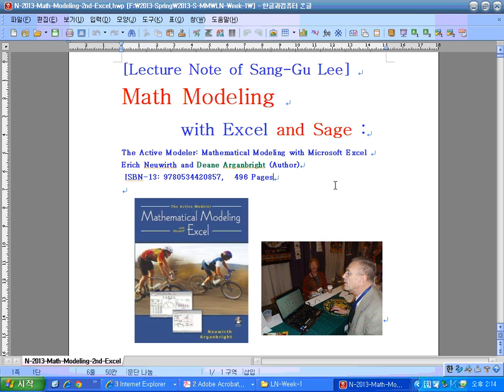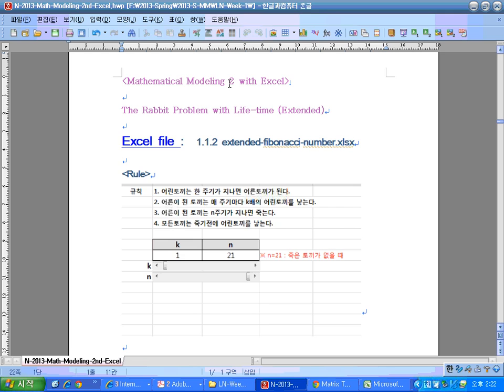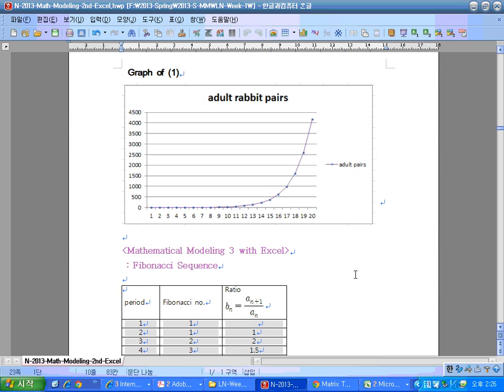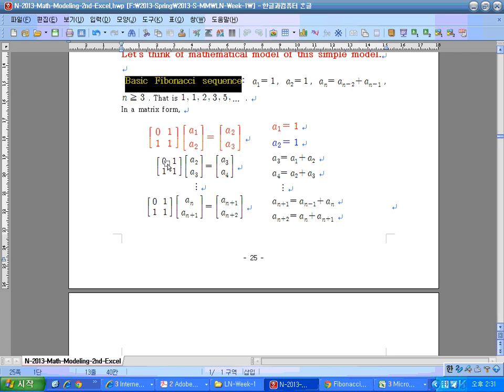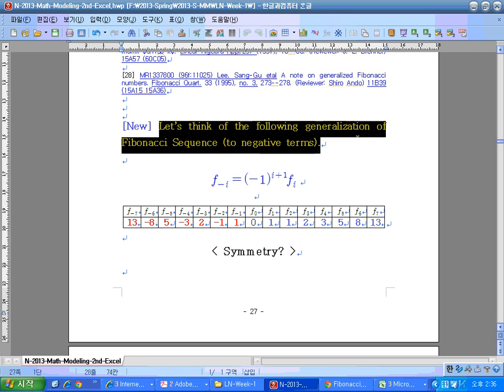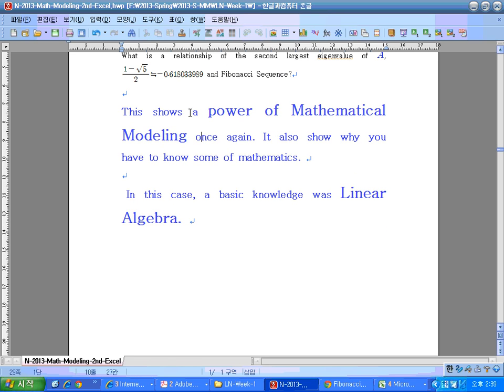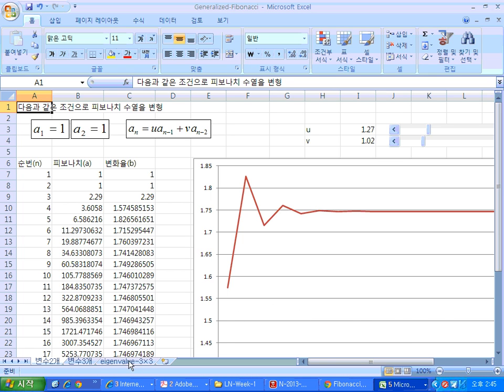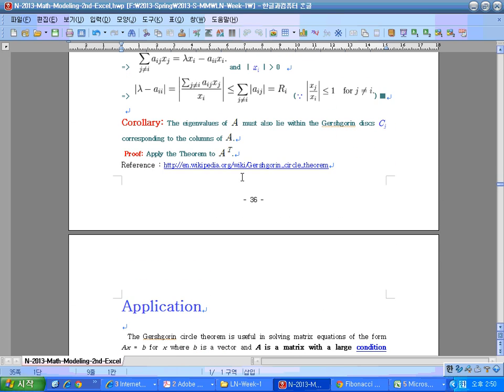수학적모델링: 제1강 Week2 2 Lec 2 B